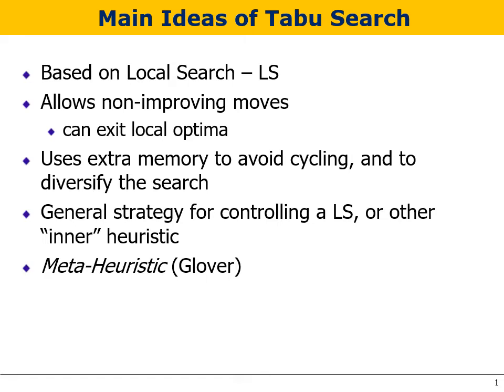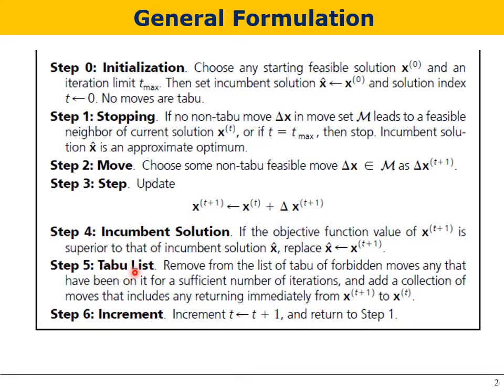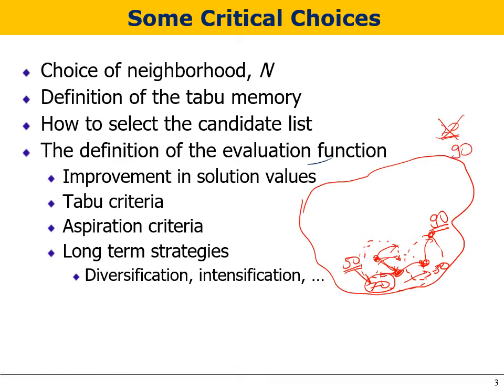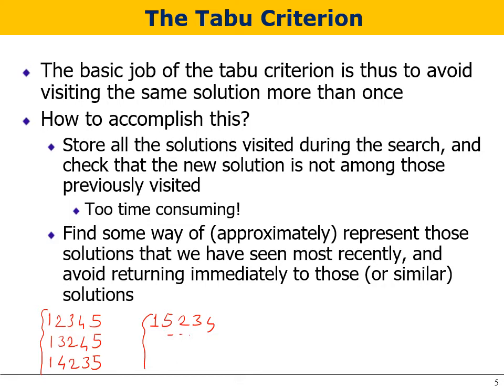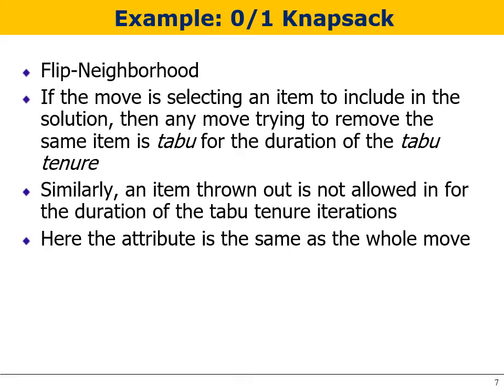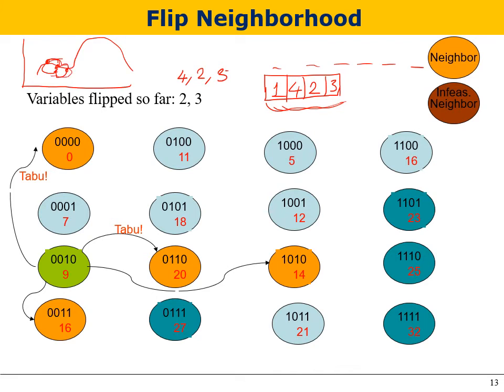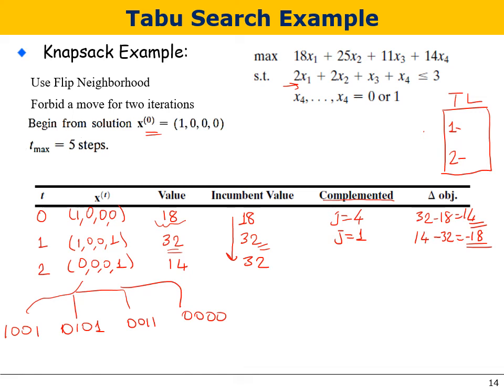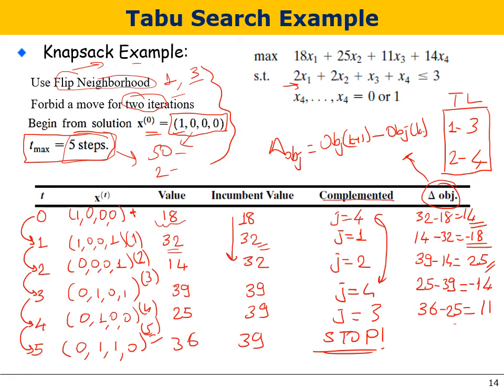Heuristics 008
Tabu Search Algorithm